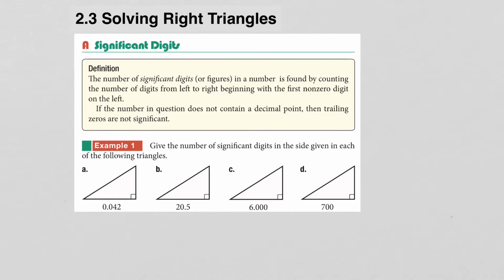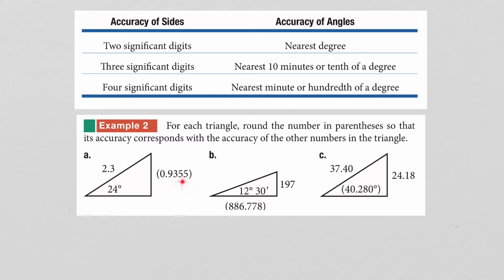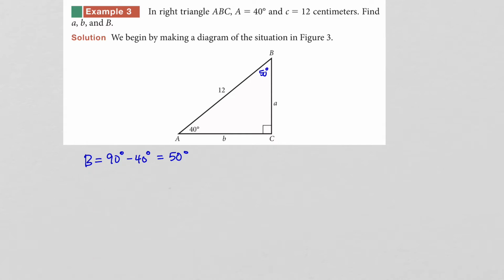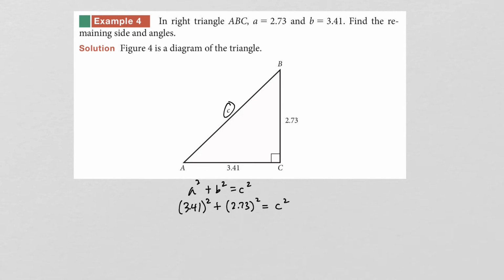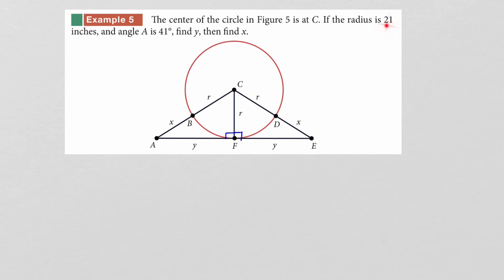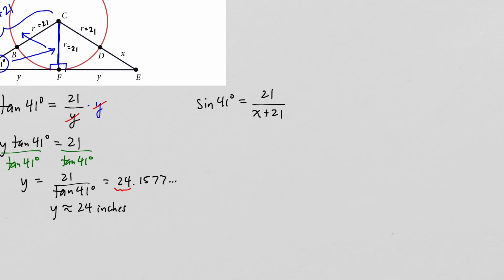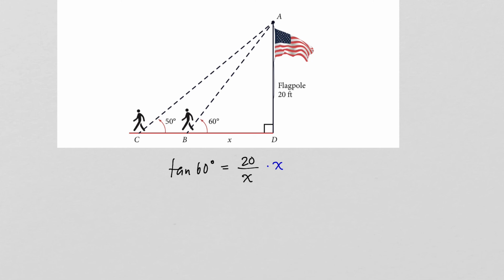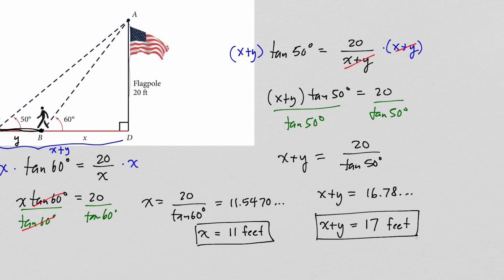2.3 Solving Right Triangles